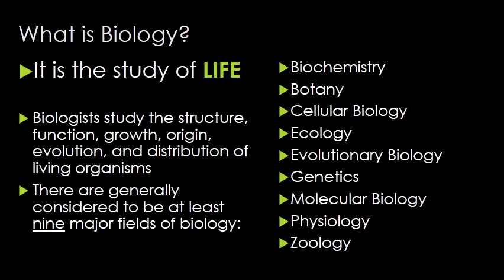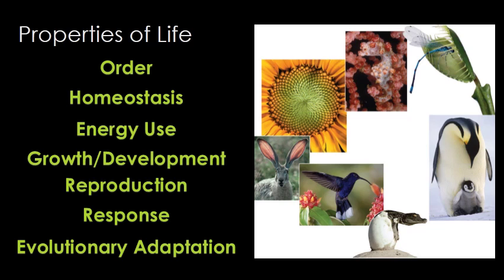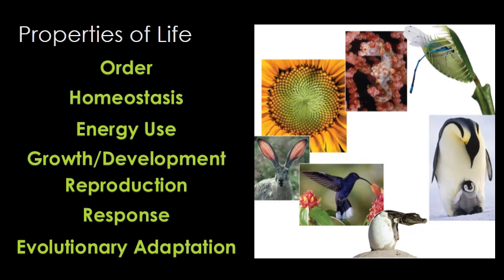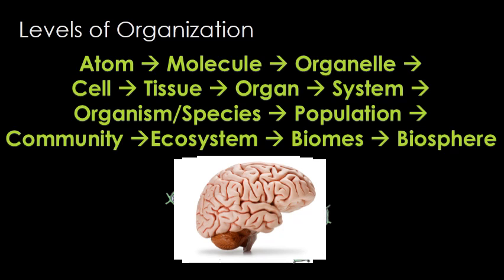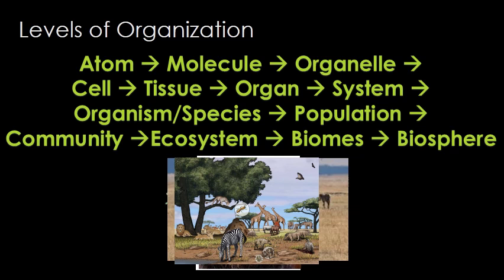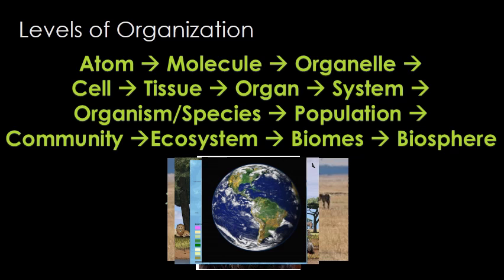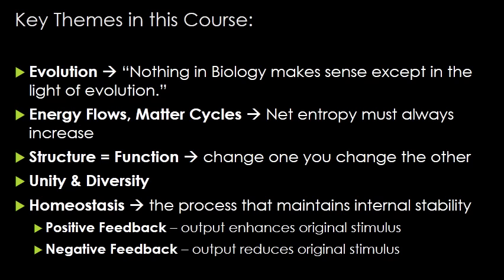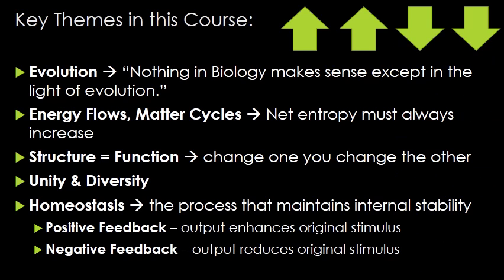003 What is Biology